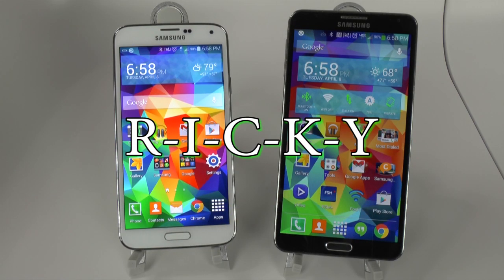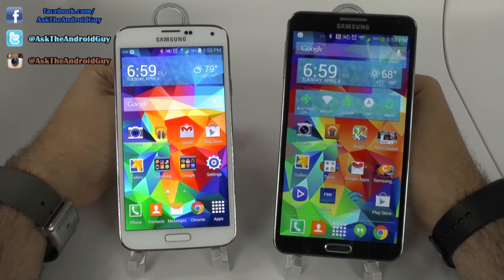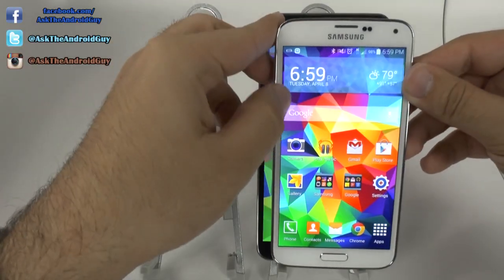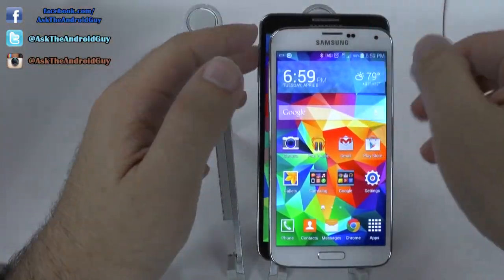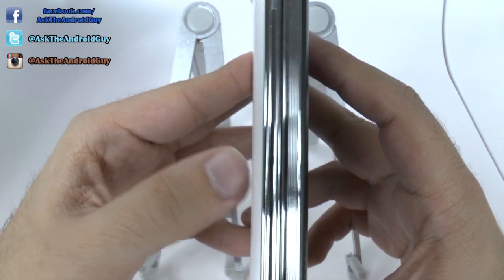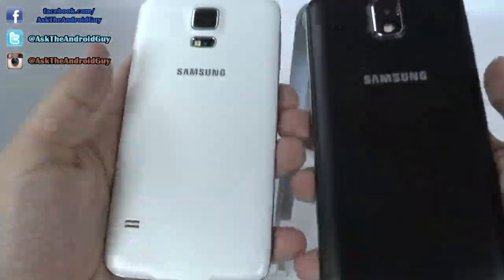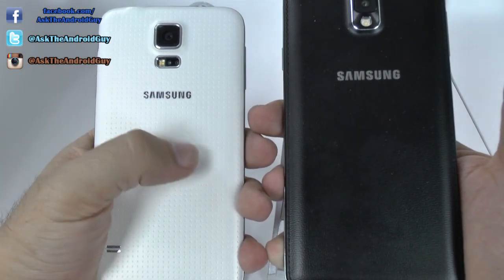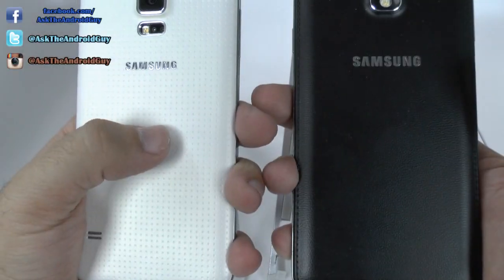Galaxy S5 vs Galaxy Note 3 (Size Comparison)